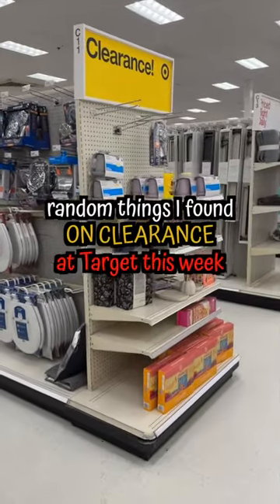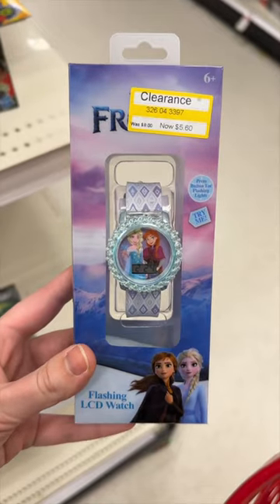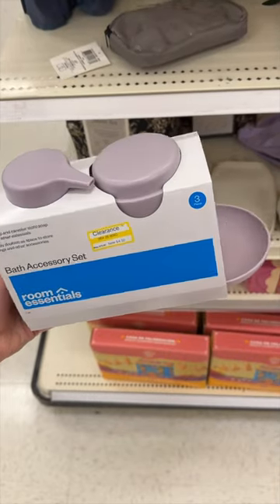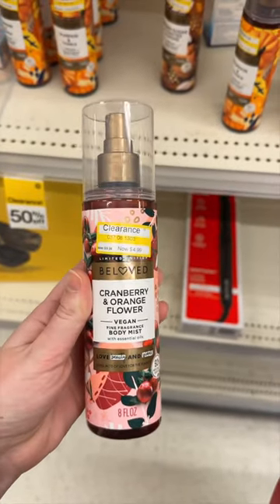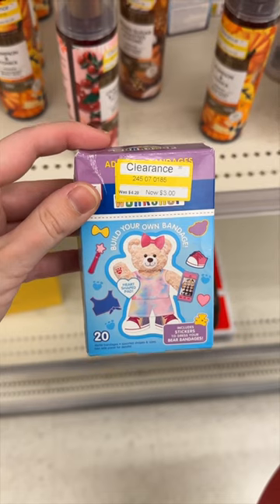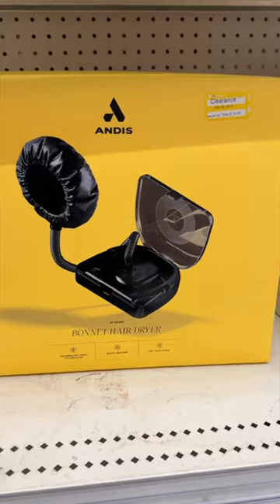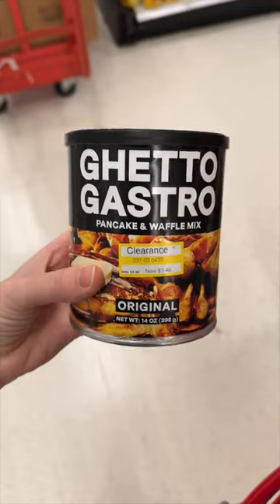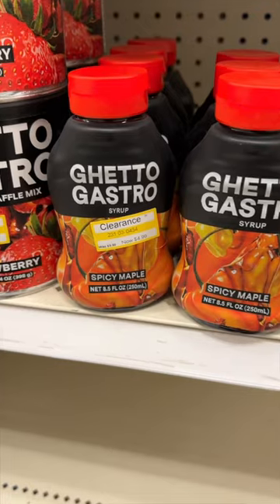Random things I found on clearance at Target this week!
These are random things I found on clearance at Target this week!

— ABOUT ME --
Hi lovelies! I am Kathy, a stay at home mom of three currently living in Idaho. I love to film try on hauls, dressing room try ons, and more! I'm excited to have you join me!